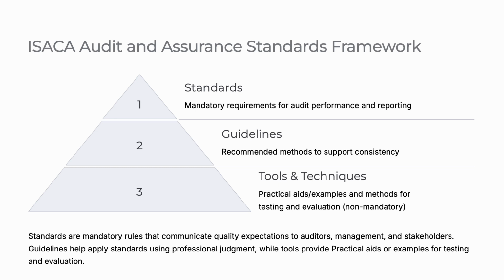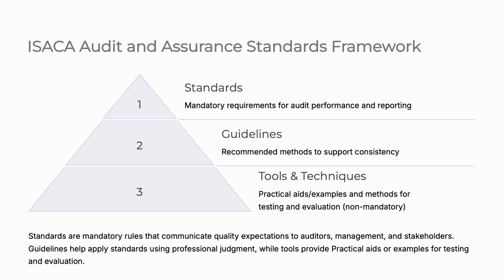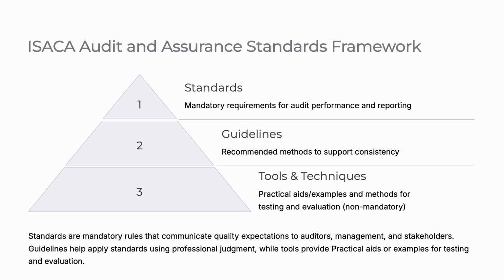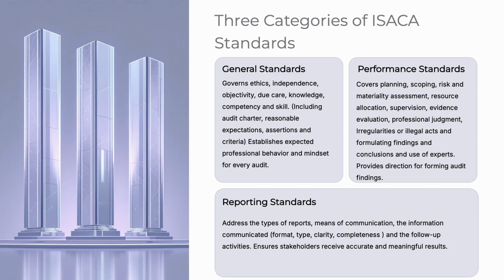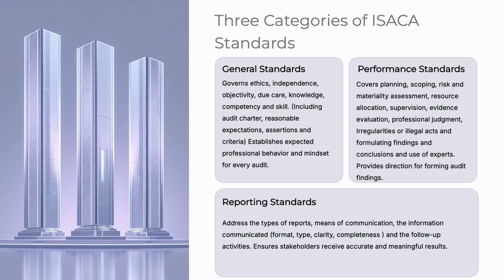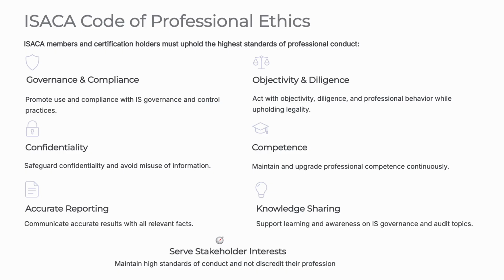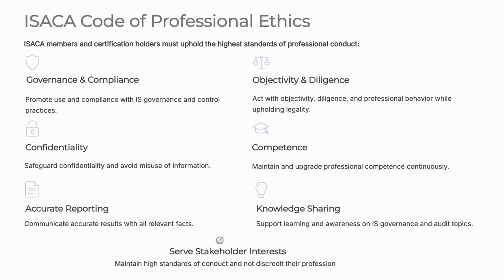IS Audit and Final Assurance Framework & ITAF | Standard, Guidelines & Professional Ethics | CISA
IS Audit and Final Assurance Framework & ITAF | Standard, Guidelines & Professional Ethics | CISA | CISA Module 1 topic Audit and Final Assurance Framework & ITAF

📌 Whether you're a CA, CISA, Internal Auditor, IT Auditor, or CIA aspirant — these CISA concepts apply to your work too.